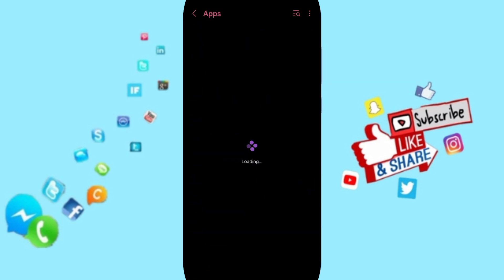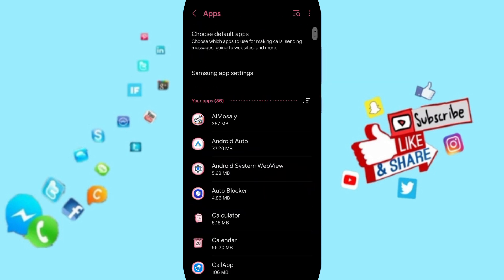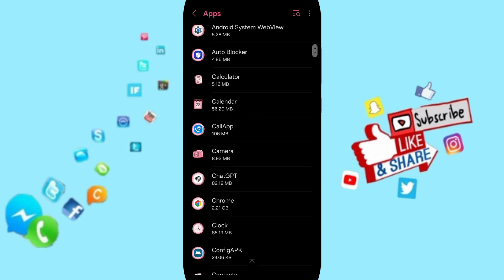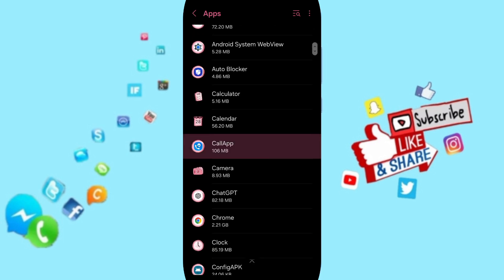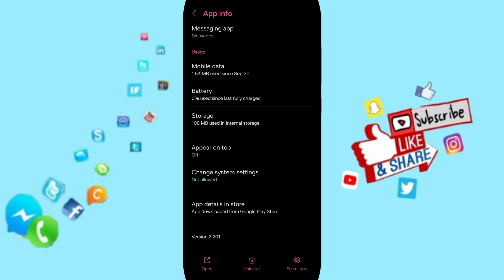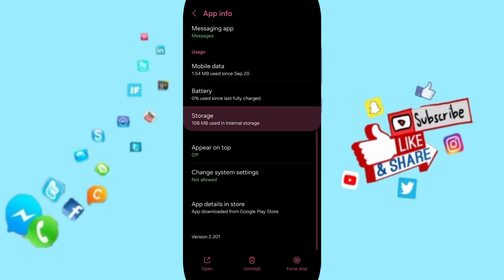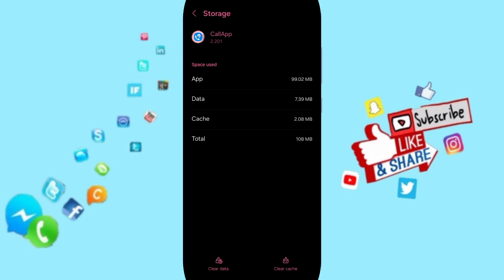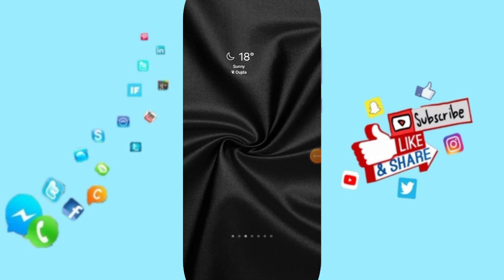How To Fix And Solve Clear Cache On CallApp App | Final Solution